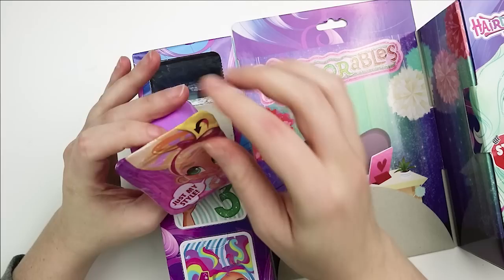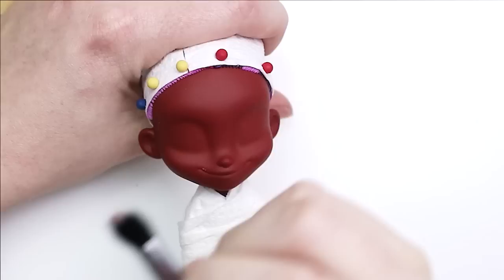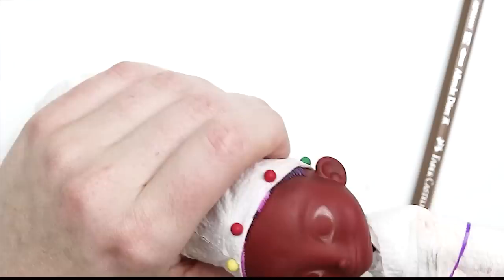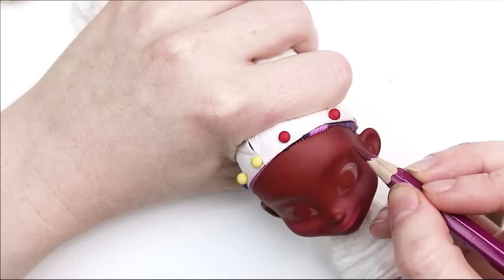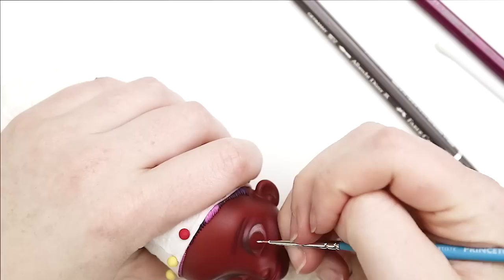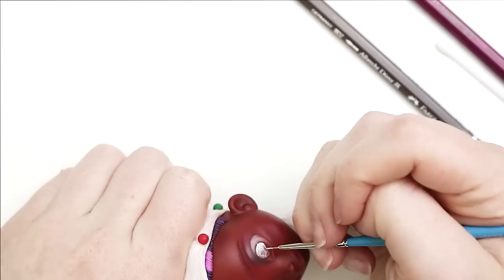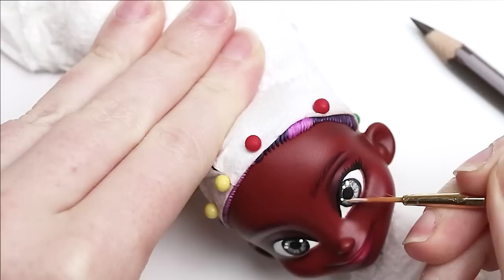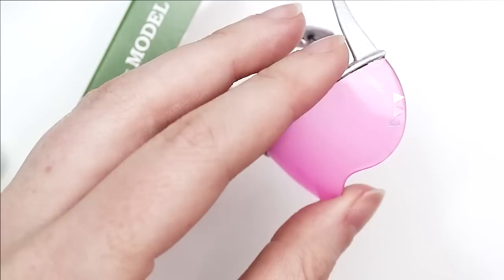Hairdorables Mystery Doll Repaint #2! Custom OOAK Tutorial!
Happy new year! Hope you guys enjoy my second installment of the mystery repaint series! Peace and love, Ally.

🛒 My Custom Dolls & Art!

🎨 Some materials used
Magnifying Visor
Prismacolor Firm Pastels
Faber-Castell Albrecht Durer Artists' Watercolor Pencils
Liquitex Acrylic Paint
Apoxie Scuplt
Liquitex High Gloss Varnish
BJD Eye Mold
Glitter